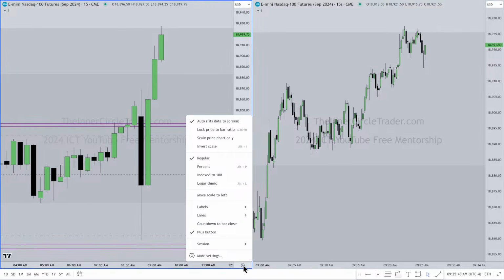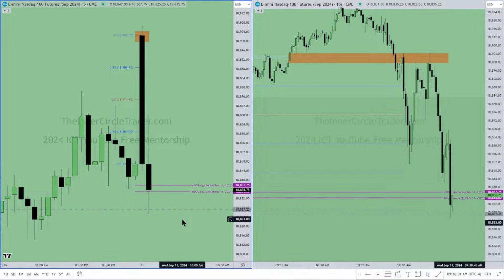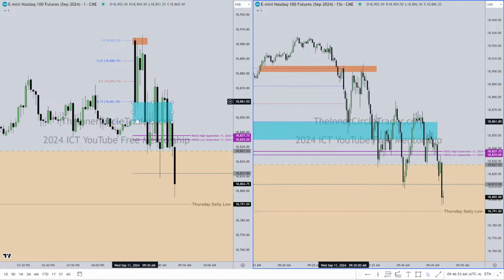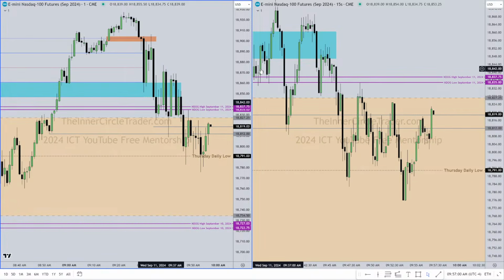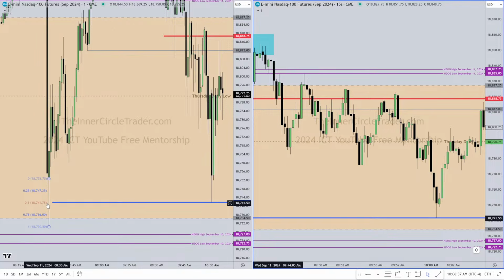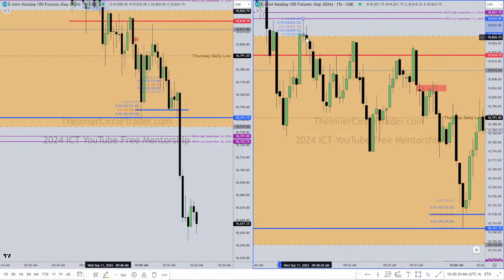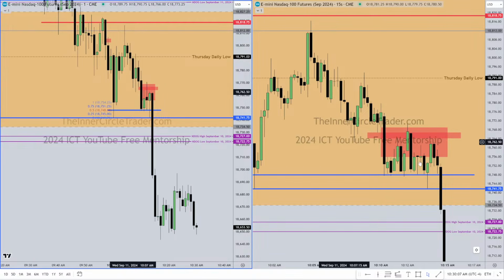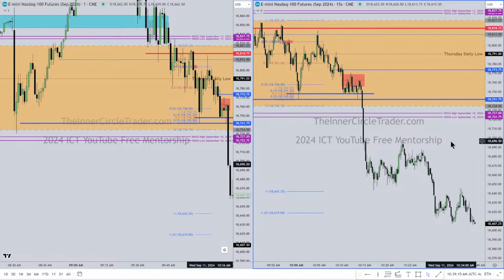ICT 2024 Mentorship \ September 11, 2024